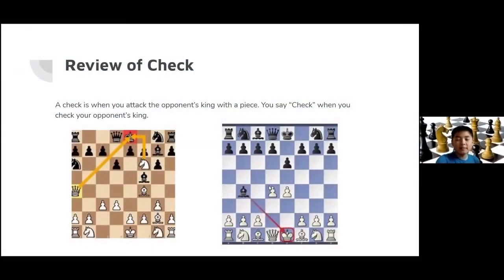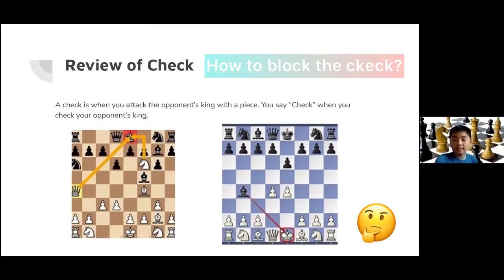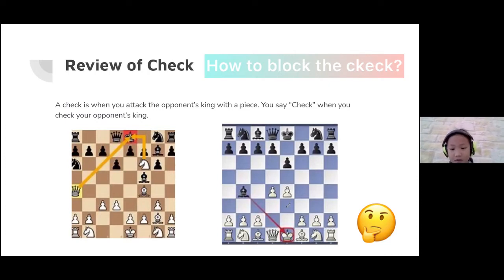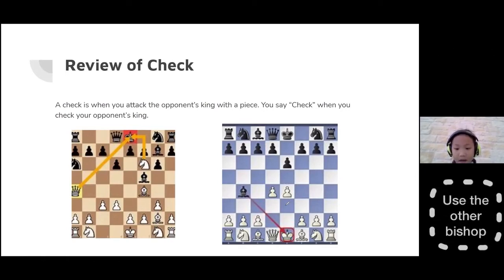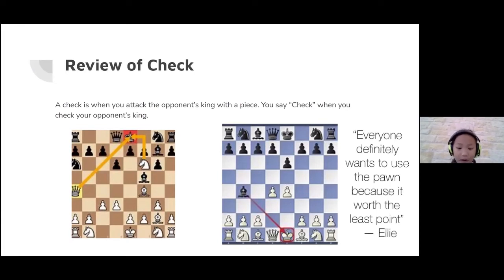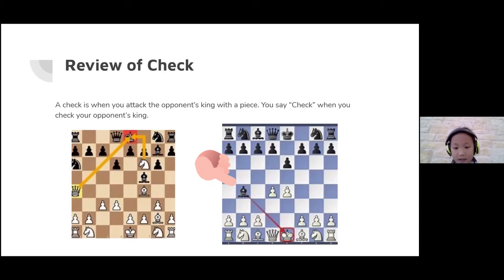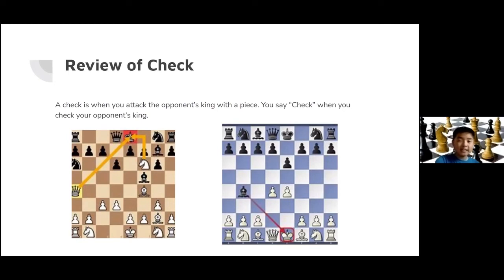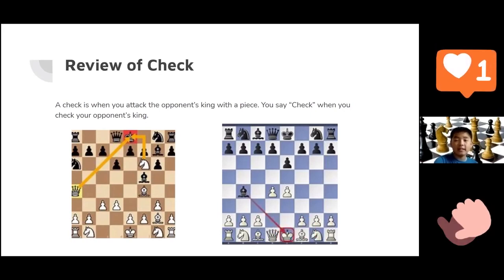AoAA Virtual Talent Show 8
Chess level 2: class compilation: Mia explained how to protect the King.
Instructor: Ryan